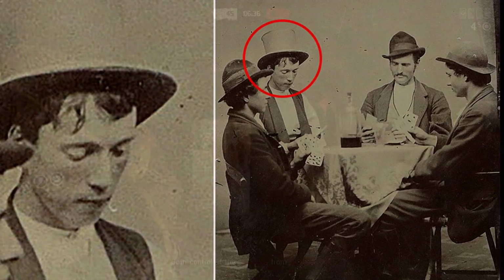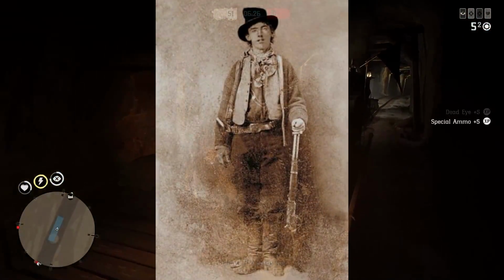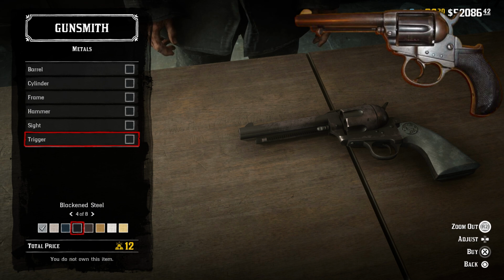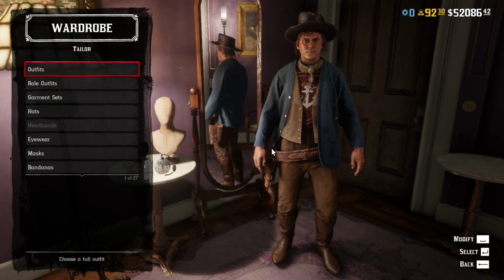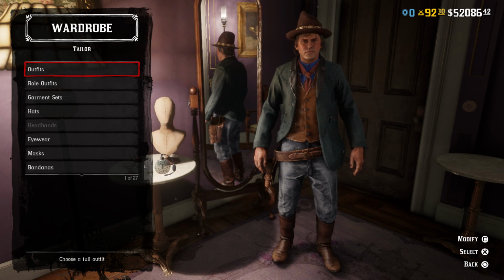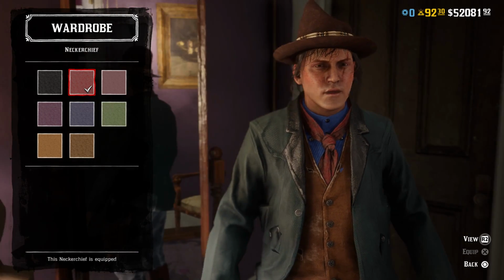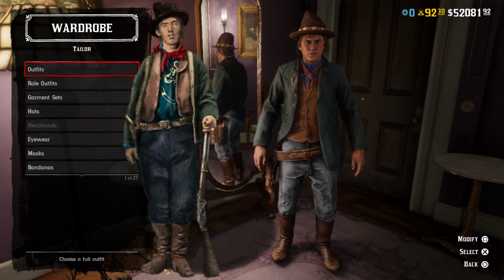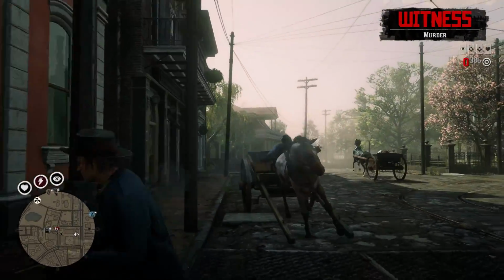Billy "The Kid" (American Outlaw) Historical Outfit Guide - Red Dead Online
Billy the Kid (born Henry McCarty; September 17 or November 23, 1859 – July 14, 1881), also known by the pseudonym William H. Bonney, was an outlaw and gunfighter of the American Old West, who killed eight men before he was shot and killed at the age of 21. He also fought in New Mexico's Lincoln County War, during which he allegedly committed three murders.

McCarty was orphaned at the age of 15. His first arrest was for stealing food, at the age of 16, in late 1875. Ten days later, he robbed a Chinese laundry and was again arrested, but escaped shortly afterwards. He fled from New Mexico Territory into neighboring Arizona Territory, making himself both an outlaw and a federal fugitive. In 1877, McCarty began to call himself "William H. Bonney". Two versions of a wanted poster dated September 23, 1875, refer to him as "Wm. Wright, better known as Billy the Kid".

After killing a blacksmith during an altercation in August 1877, McCarty became a wanted man in Arizona and returned to New Mexico, where he joined a group of cattle rustlers. He became well known in the region when he joined the Regulators and took part in the Lincoln County War of 1878. McCarty and two other Regulators were later charged with killing three men, including Lincoln County Sheriff William J. Brady and one of his deputies.

McCarty's notoriety grew in December 1880 when the Las Vegas Gazette, in Las Vegas, New Mexico, and The Sun, in New York City, carried stories about his crimes. Sheriff Pat Garrett captured McCarty later that month. In April 1881, McCarty was tried for and convicted of Brady's murder, and was sentenced to hang in May of that year. He escaped from jail on April 28, killing two sheriff's deputies in the process and evading capture for more than two months. Garrett shot and killed McCarty, by then age 21, in Fort Sumner on July 14, 1881. During the following decades, legends grew that McCarty had survived, and a number of men claimed to be him. Billy the Kid remains one of the most notorious figures from the era, whose life and likeness have been frequently dramatized in Western popular culture.